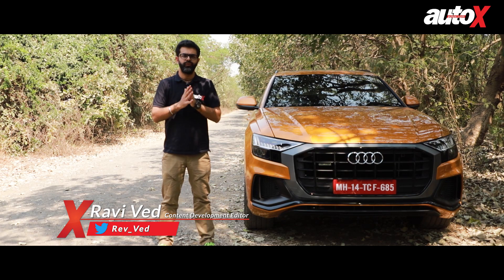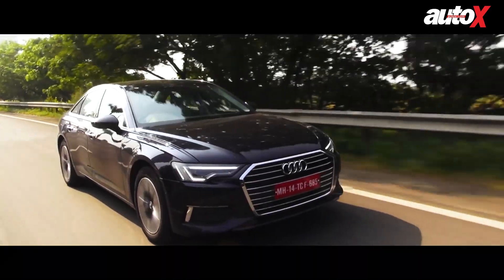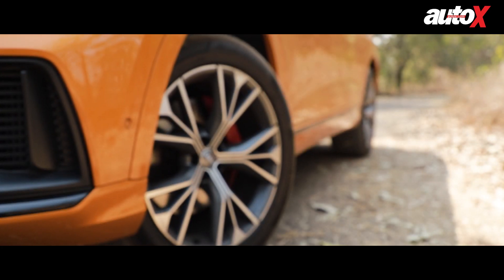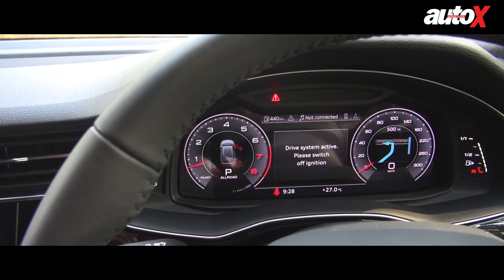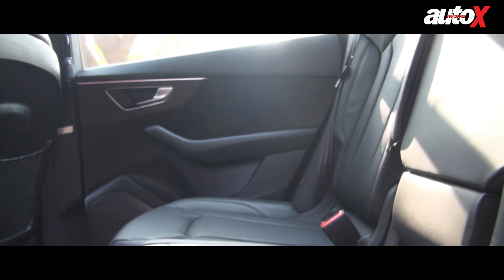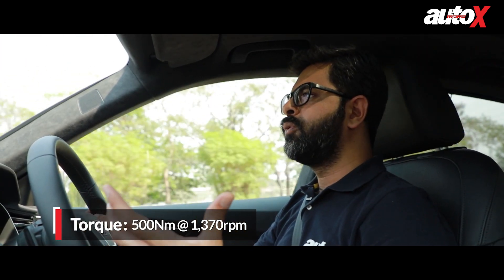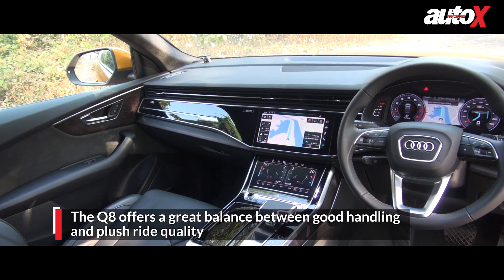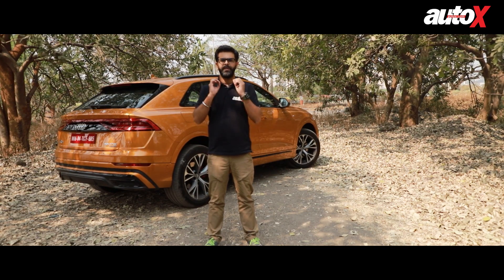Audi Q8 Review: Is it the most practical coupe-SUV on sale today? | autoX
With an unmatched blend of phenomenal presence, luxury and comfort, the Audi Q7 has successfully held the flagship mantle over all these years. But now, that responsibility has been handed over to the newly-launched Q8. We took it for a spin to find out if the coupe-SUV can set new benchmarks as Audi’s new flagship.